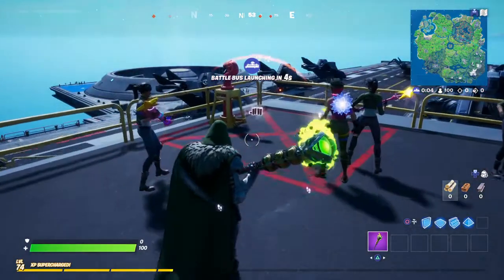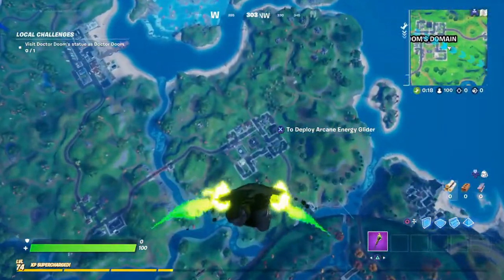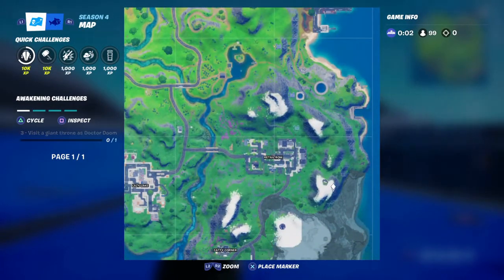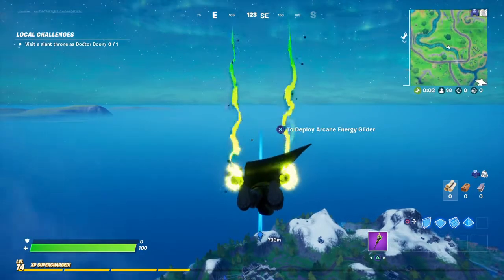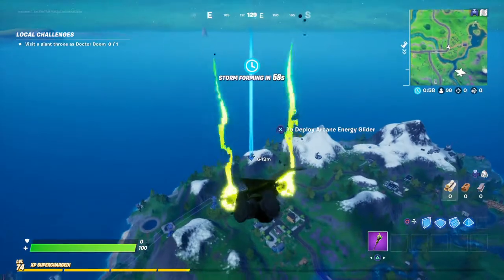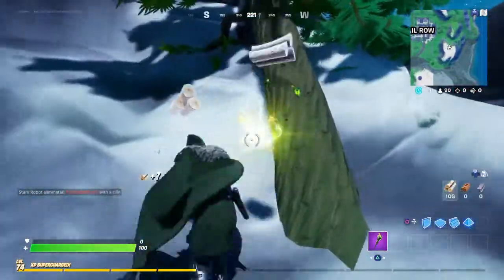Fortnite dr. doom challenges